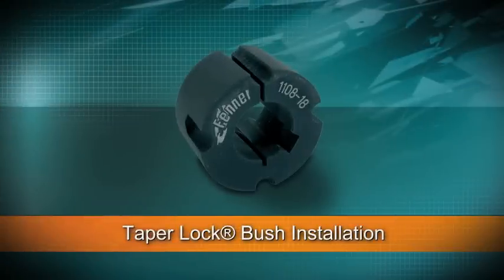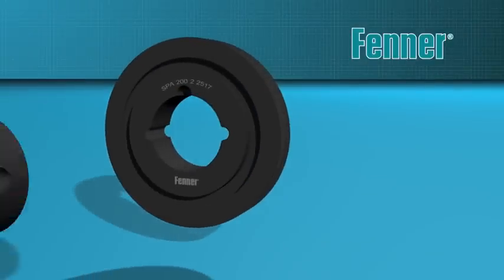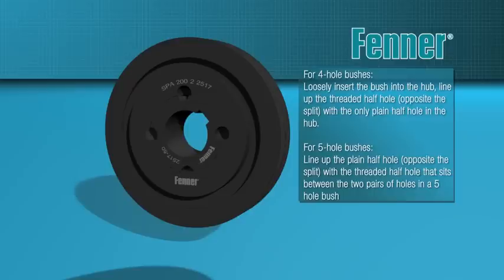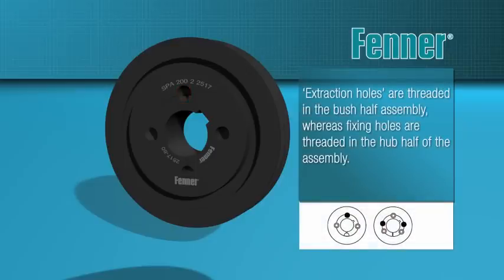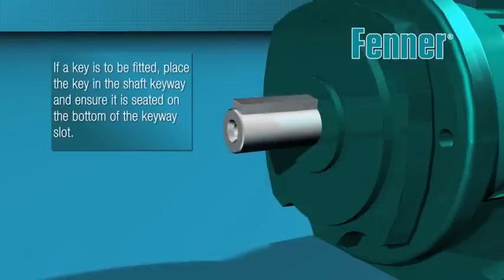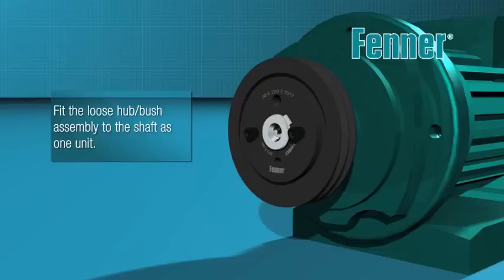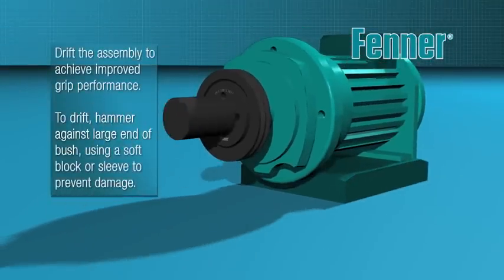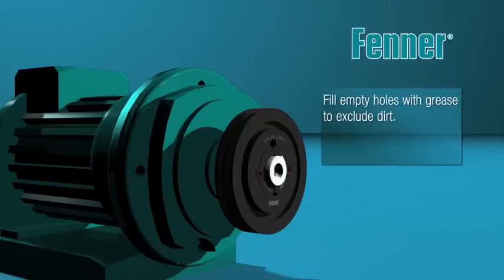Fenner Taper Lock Installation Video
Fenner Taper Lock Bush Installation Instruction Video